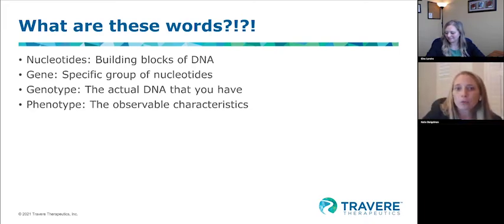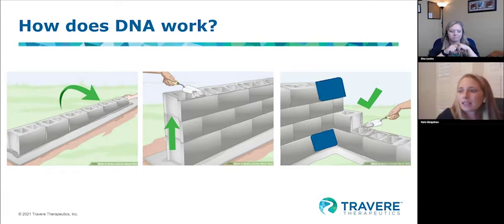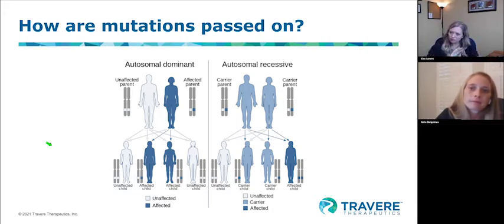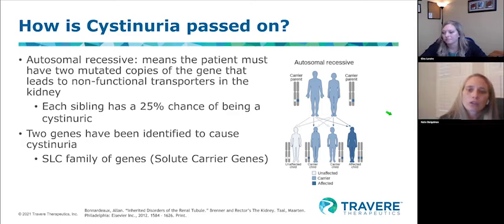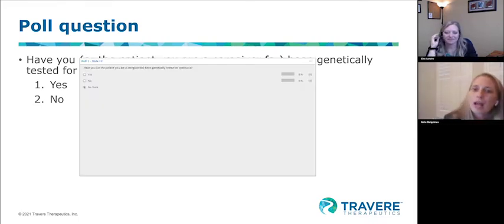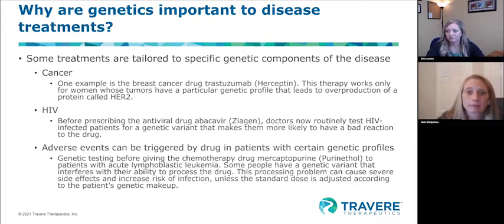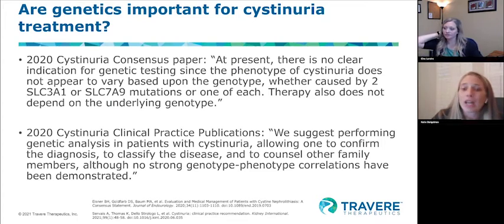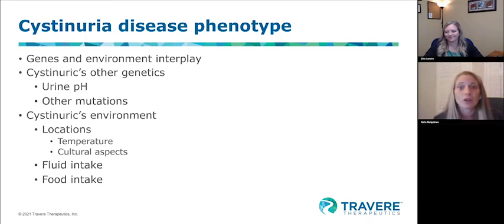Webinar: Cystinuria: Genetics 101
In this video, learn about the basics of genetics and the genetics of cystinuria. Presented by Gina Londre, Senior Laboratory Genetic Counselor of Prevention Genetics, and Dr. Katie Steigelman, Director at Travere Therapeutics.